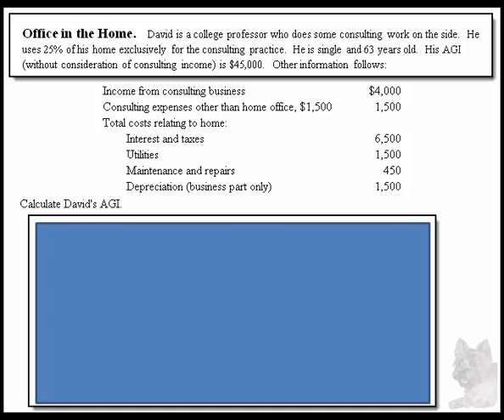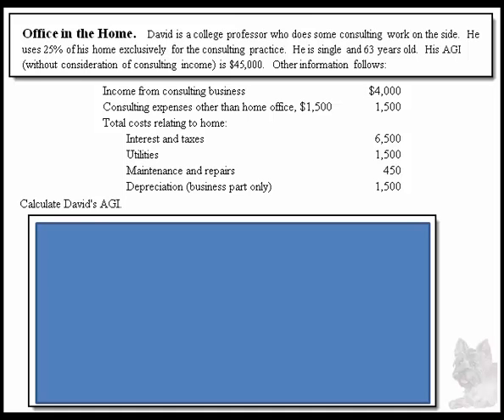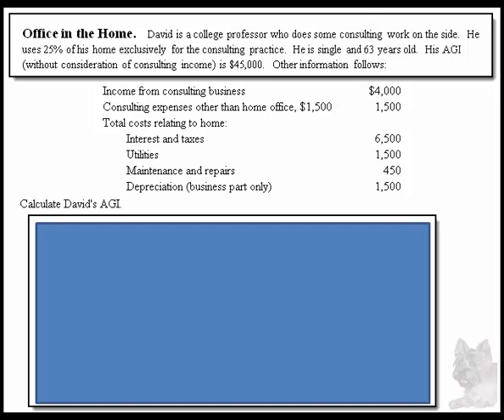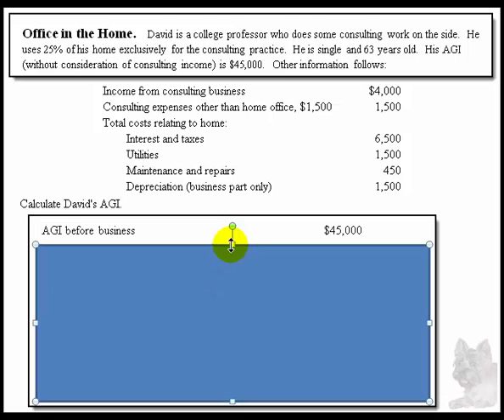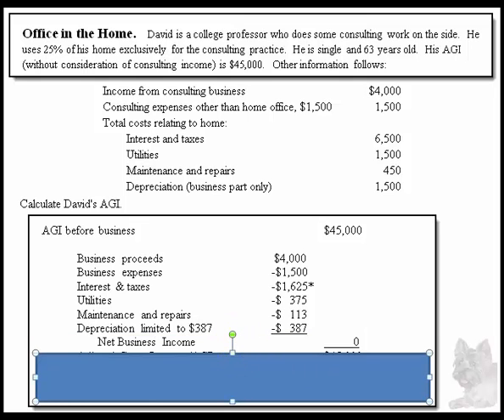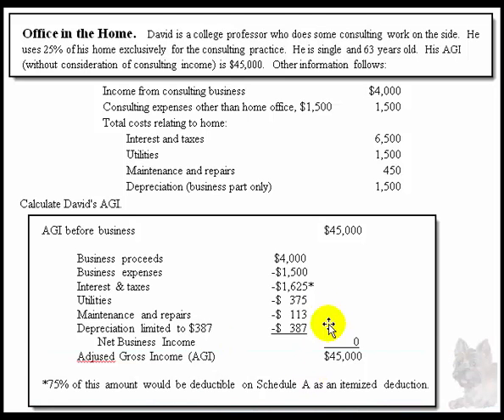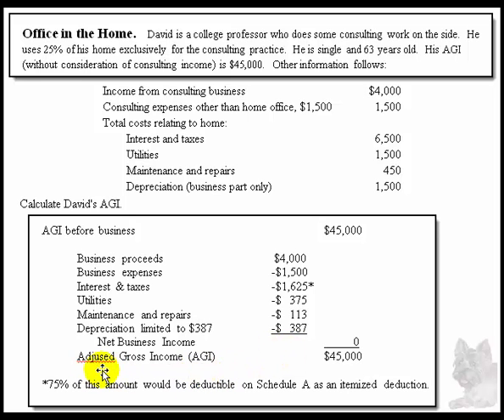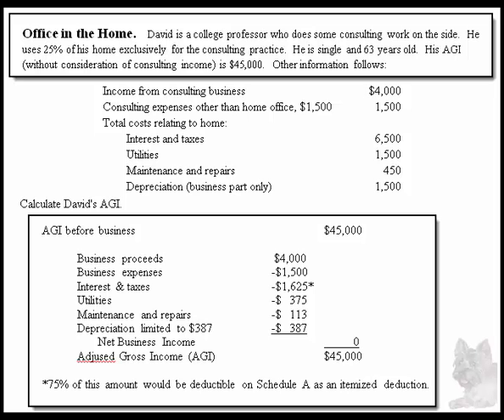Tax accounting - office in the home (P6-39 Cruz 2011)